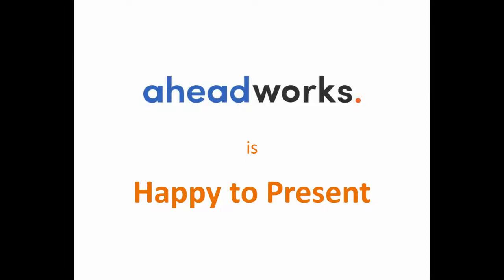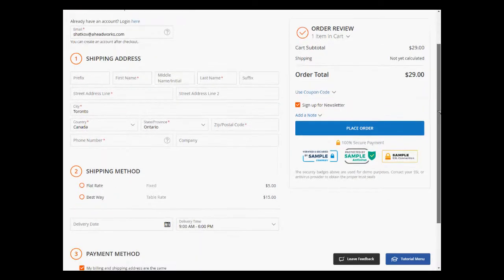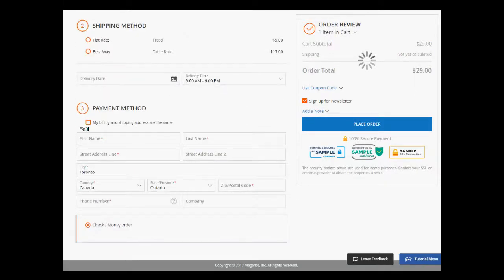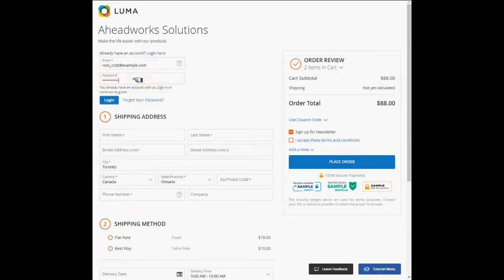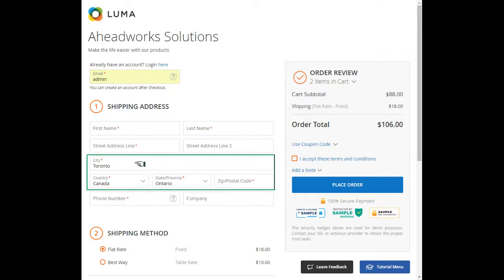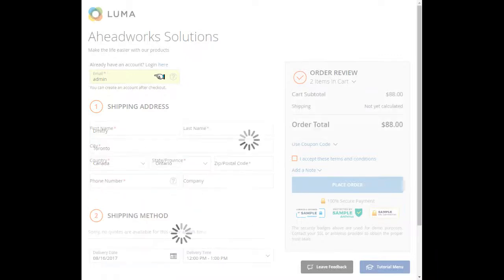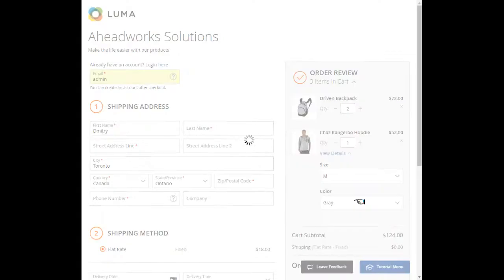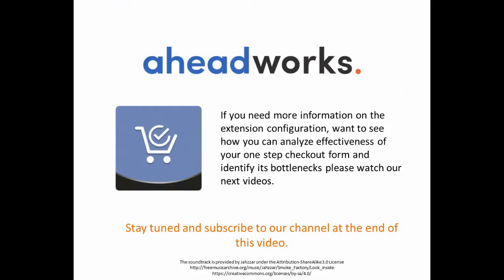Smart One Step Checkout for Magento 2. User Experience.